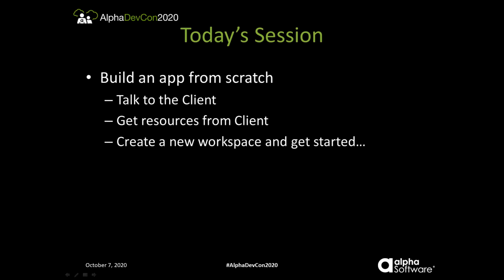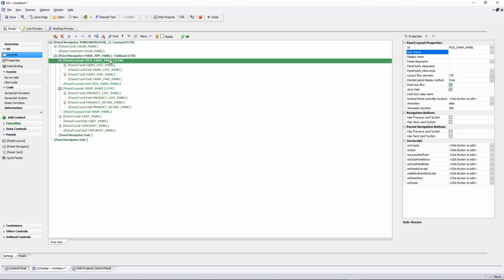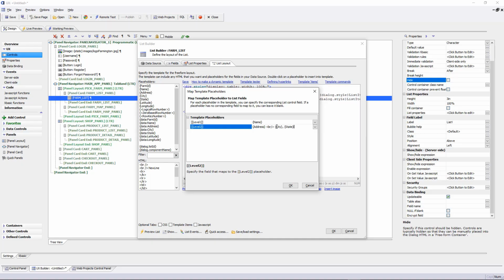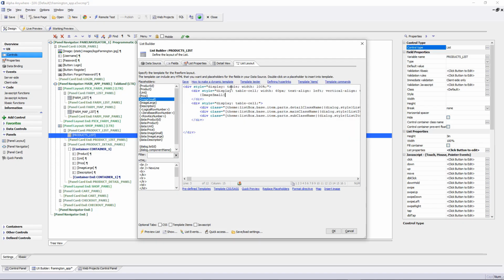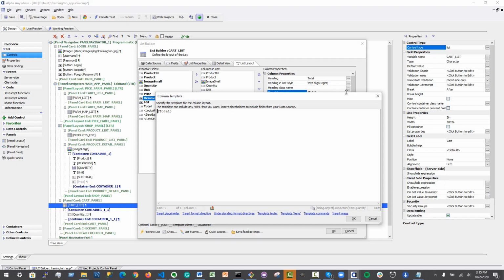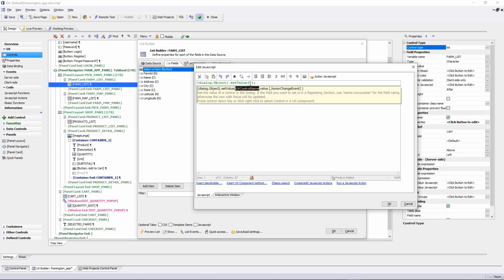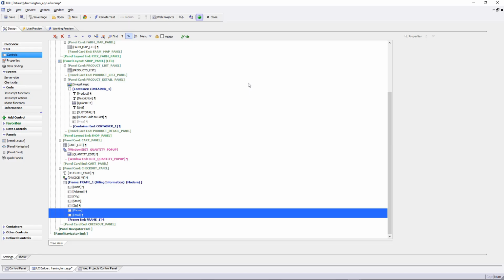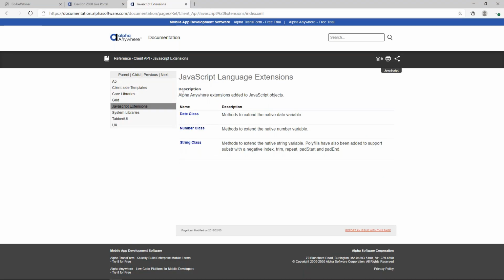Alpha Anywhere DevCon 2020 Farmington App From Scratch With Q and A